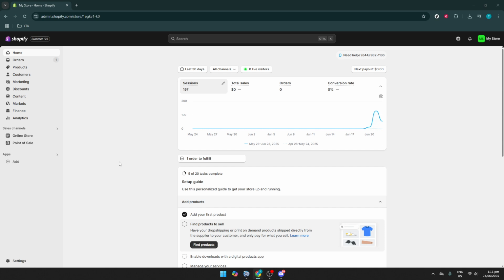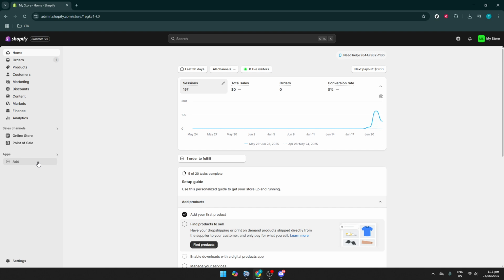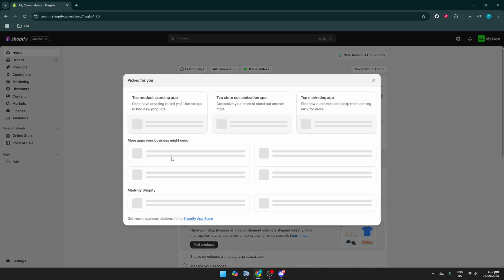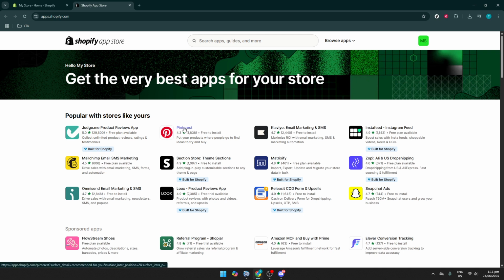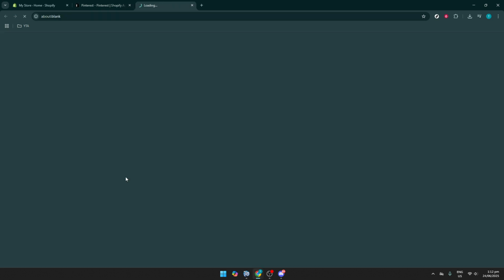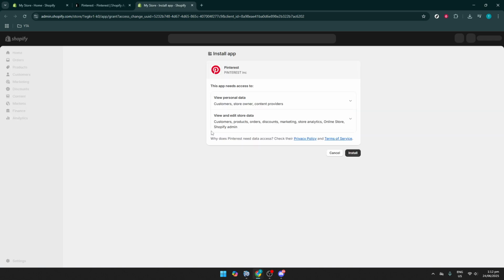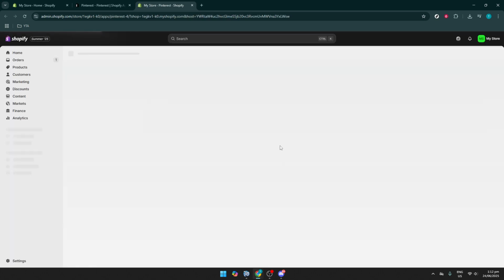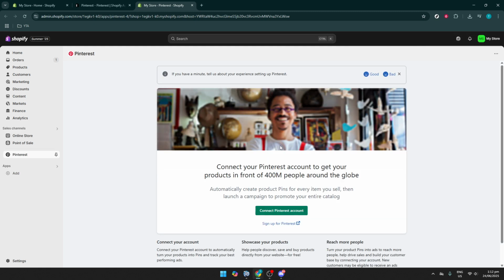How to Install Shopify Apps